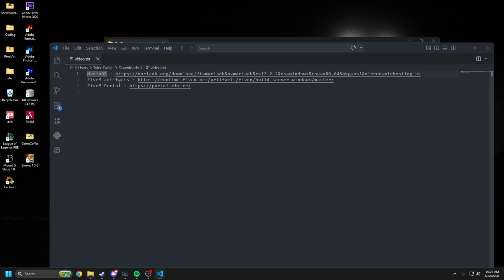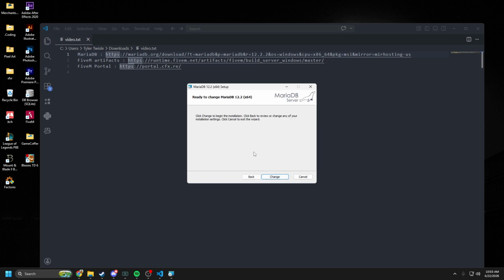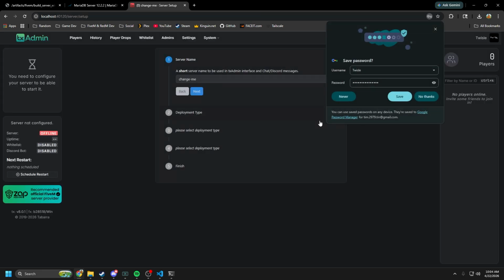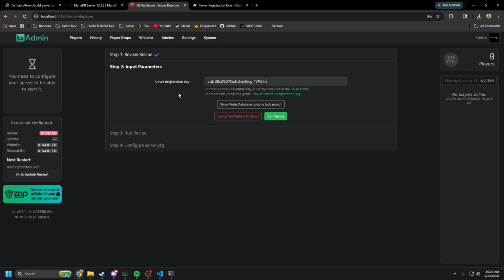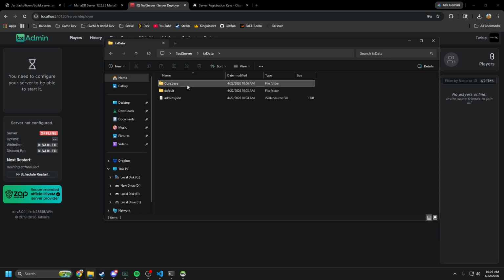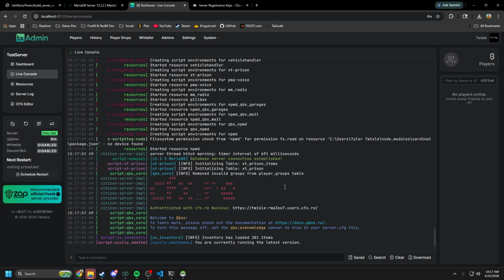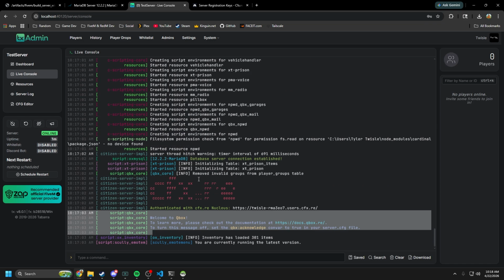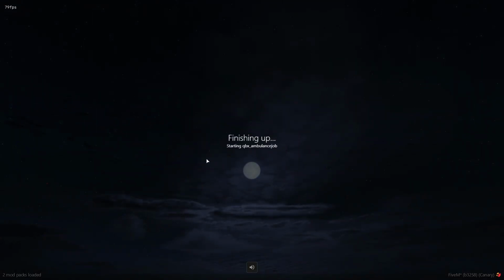How To Set Up A Qbox Server | FiveM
How to set up a Qbox FiveM server step by step. Full install, config, database setup, VPS hosting, performance optimization, and common fixes. Perfect for starting a FiveM roleplay server or dev environment.

-- CHAPTERS --